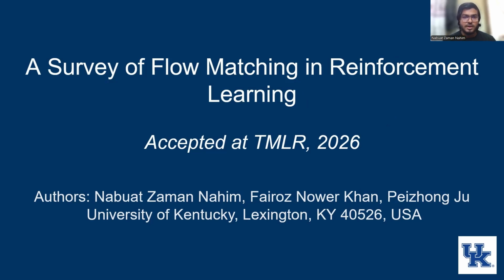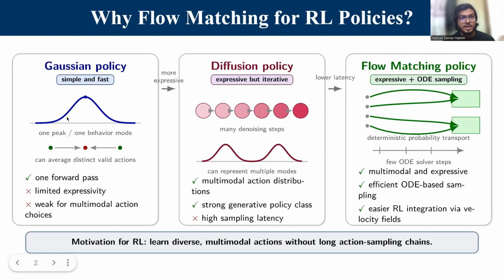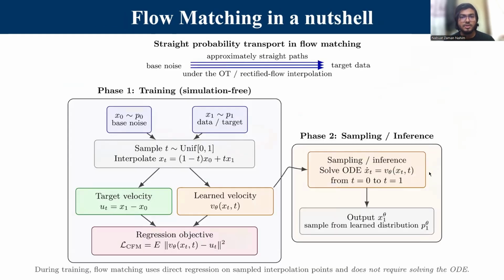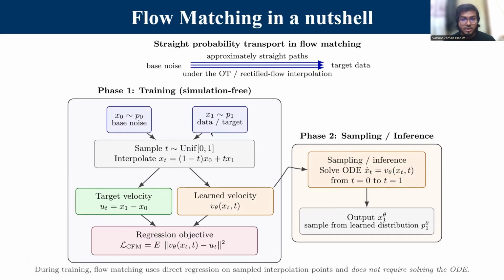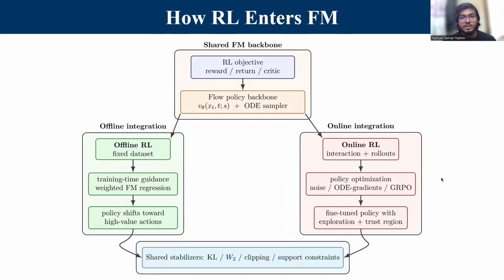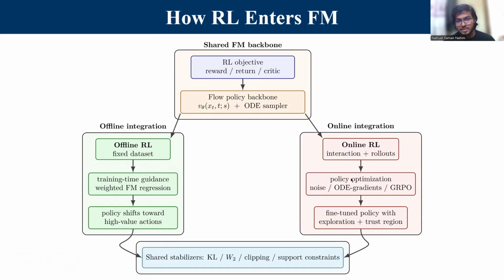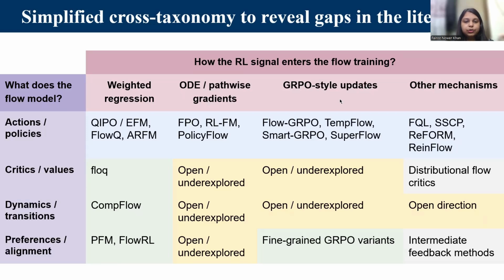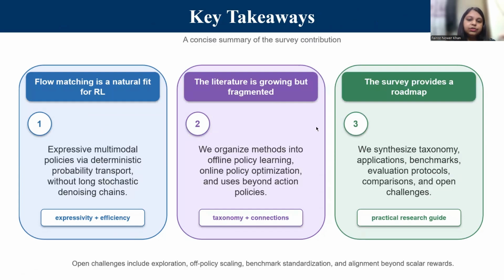A Survey of Flow Matching in Reinforcement Learning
🚀 Our paper, *“A Survey of Flow Matching in Reinforcement Learning,”* has been accepted for publication in Transactions on Machine Learning Research (TMLR), June 2026.

In this brief walkthrough, we introduce the motivation, core ideas, and unified taxonomy behind the rapidly growing literature at the intersection of flow matching, reinforcement learning, and generative decision-making.

🔹 *Abstract*
Flow Matching (FM) has recently emerged as a principled and efficient generative modeling framework for reinforcement learning (RL), enabling expressive, multimodal policy parameterizations via deterministic probability transport.
Compared to diffusion-based policies that rely on stochastic denoising chains, FM uses sampling based on ordinary differential equations (ODEs), with learned velocity fields, which can substantially reduce inference latency and simplify the incorporation of RL objectives.
As research in flow-based RL rapidly accelerates across offline continuous control, online fine-tuning, and foundation model alignment, the literature has become highly fragmented. In this survey, we provide a comprehensive taxonomy of flow-matching approaches in reinforcement learning. We organize the literature along two axes: the target distribution being modeled (e.g., action policies, value critics, transition dynamics) and the mechanism of RL signal integration (e.g., energy-weighted regression, flow-based policy gradients, and group relative policy optimization).
Furthermore, we survey emerging frontiers such as discrete and non-Euclidean action spaces, provide a systematic comparative analysis against Gaussian and diffusion baselines, and outline critical open problems. Ultimately, this survey serves as a foundational roadmap for the next generation of generative reinforcement learning and alignment.

📄 *Paper Details & Links*
*Title:* A Survey of Flow Matching in Reinforcement Learning
*Authors:* Nabuat Zaman Nahim, Fairoz Nower Khan, Peizhong Ju
*Venue:* Transactions on Machine Learning Research (TMLR), June 2026